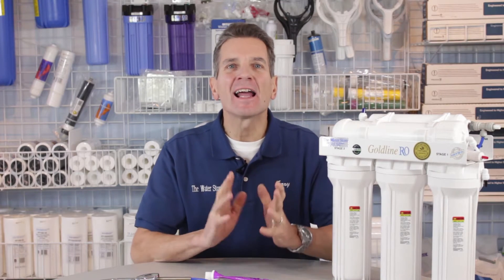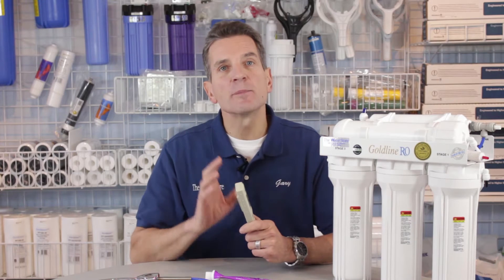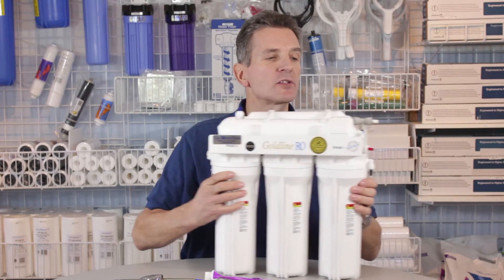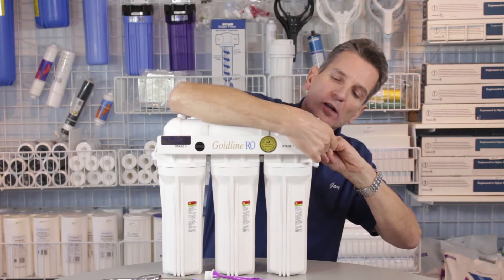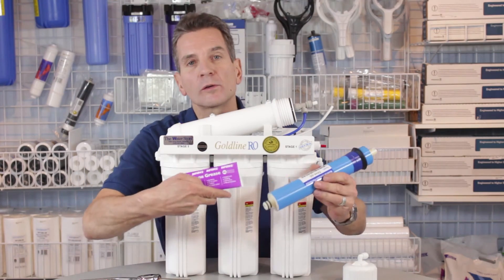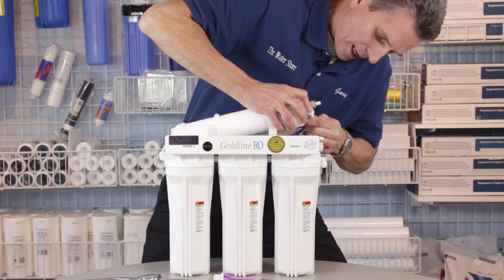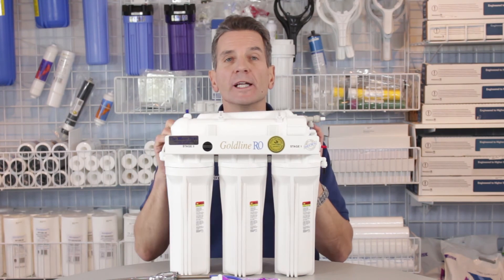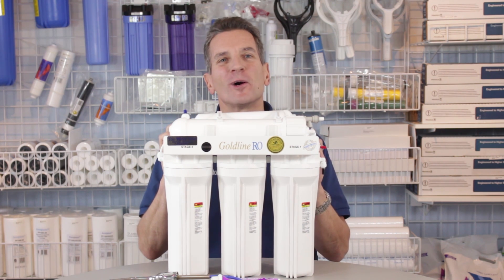How to Replace the Membrane in a Reverse Osmosis Water Filter System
The membrane in your Reverse Osmosis Drinking Water System does not need to be replaced as often as the rest of the filters but depending on your water’s chemistry, if you have a water softener or not and how much water you put through the system the membrane will need to be replaced anywhere from every 2 to about 8 years.  The best way to tell if it needs replacement is by testing the TDS (Total Dissolved Solids) of your water coming through your reverse osmosis faucet and comparing it to the TDS of your household water.  The TDS of the water coming through your RO faucet should be about 10% of the raw water.  If it is above 20% of your tap water, you need to replace the membrane.
Once you have determined that the membrane needs replacement shut off the tank and the water supply to the RO and release the pressure by opening the faucet.  Remove the tubing from the end of the membrane housing and pull out the membrane with a twisting motion using a pair of needle nose pliers.  Lubricate the O rings and main seal with clear plumbers silicone grease and slide membrane into the housing making sure it is fully seated.  Put the cap back on the membrane housing, slowly turn on the water supply and open the tank allowing the RO to refill.  After 2 hours open the faucet to purge the air from the system and flush the membrane.  Repeat two more times pausing for 2 hours in between for the tank to refill and then the water is ready to drink.